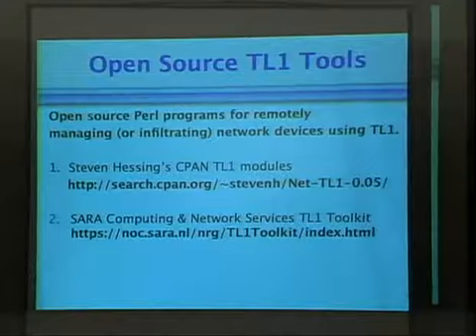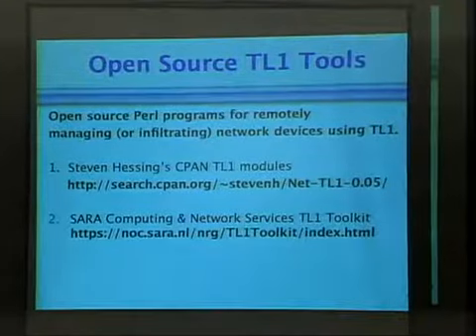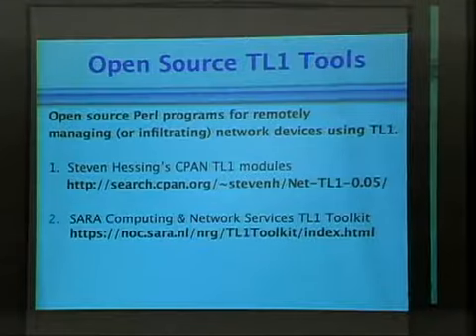TL1 Device Security 2/3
Speaker: Rachel Bicknell clip  2/3